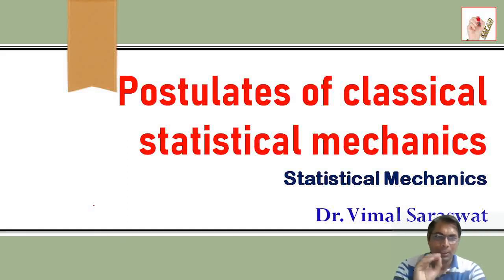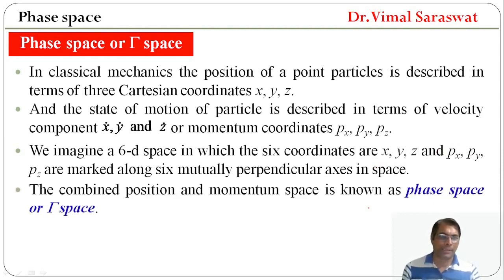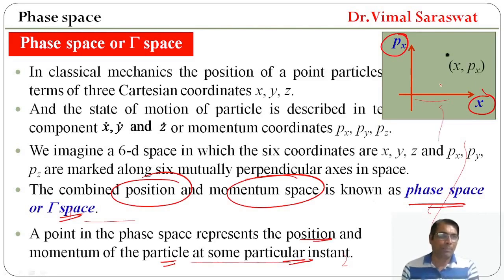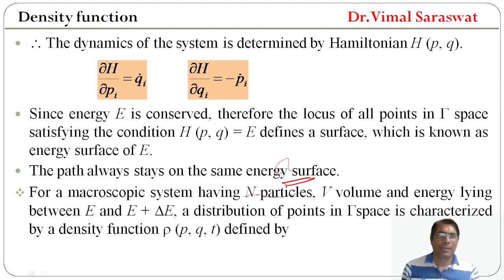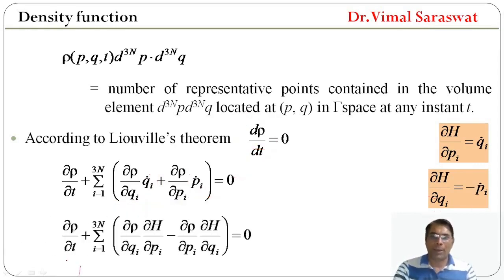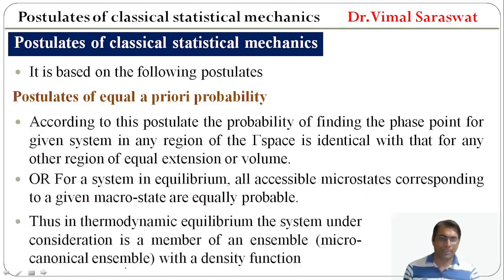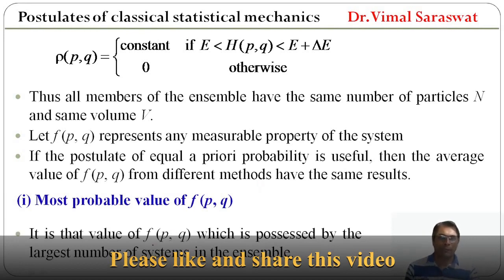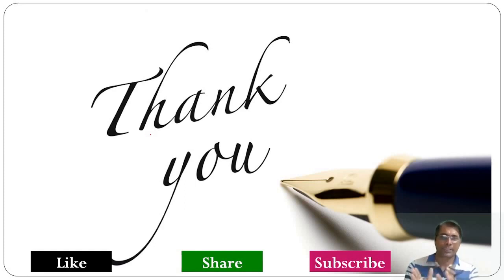Postulates of classical statistical mechanics | E-1 | With notes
Postulates of classical statistical mechanics
Phase space
Gamma space
Density function
Liouville’s theorem
Poisson bracket of density function and Hamiltonian
Postulates of equal a priori probability
Ensemble
Most probable value
Ensemble average
Mean square fluctuation
Statistical mechanics